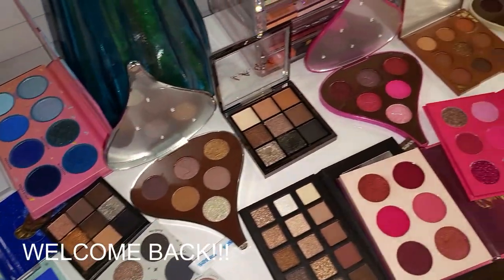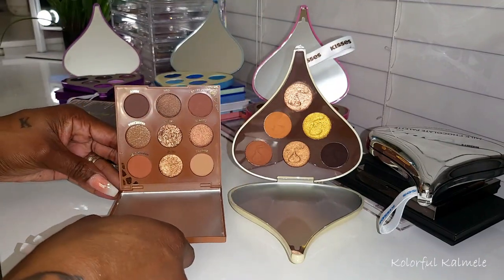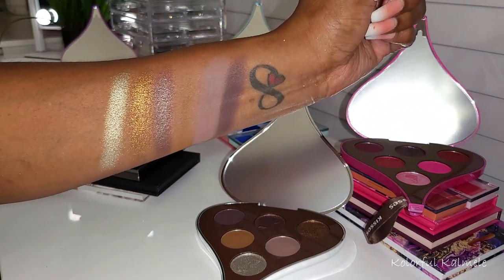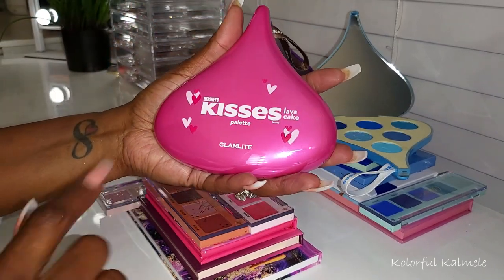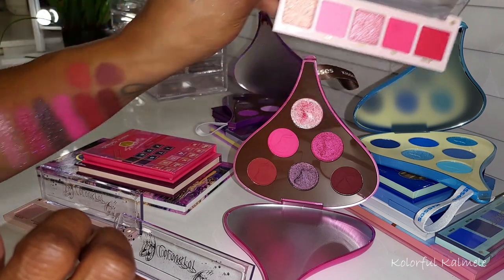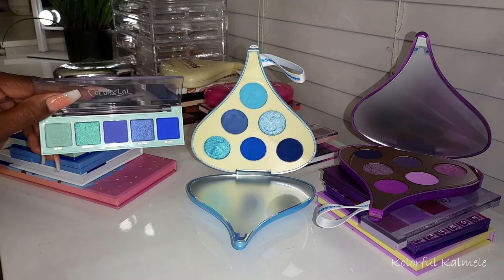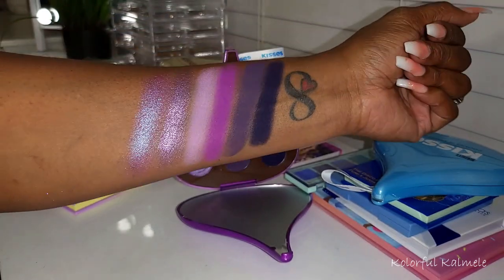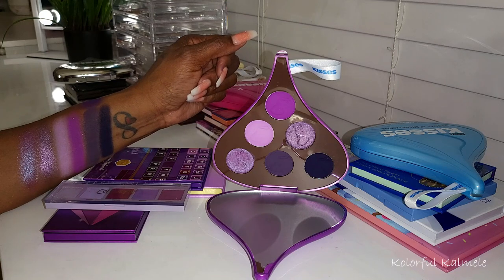GLAMLITE KISSES COLLECTION Swatch Party - Comparison To Similar Palettes In My Collection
Hubby's Products:
Signature Series Cutting Board Collection:

Hi Guys!!

Thank you for stopping by to check out my swatch and comparison video.  These are just my thoughts and first impressions.

Mail:
Kolorful Kalmele
9980 Indiana Ave, Ste. 8